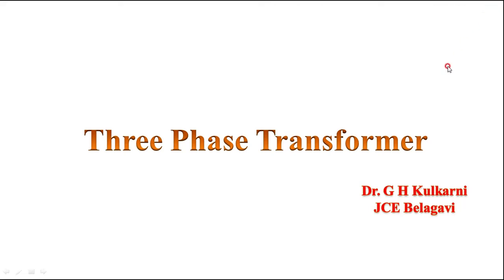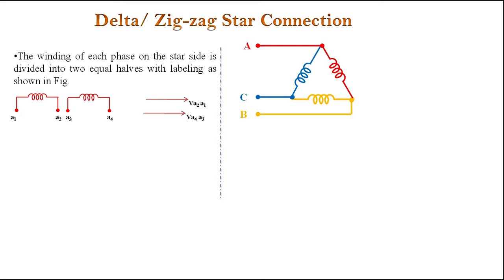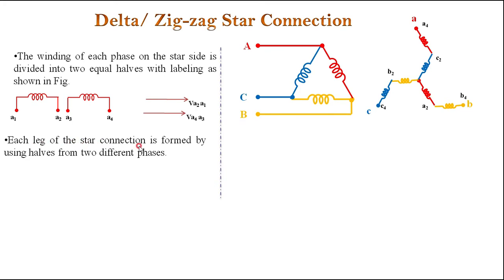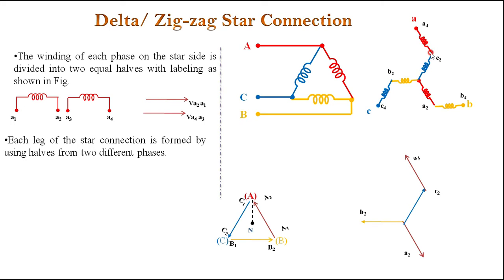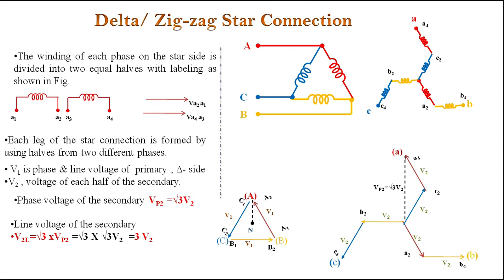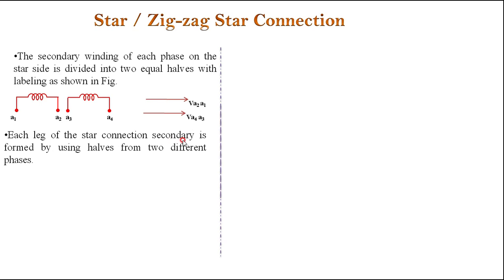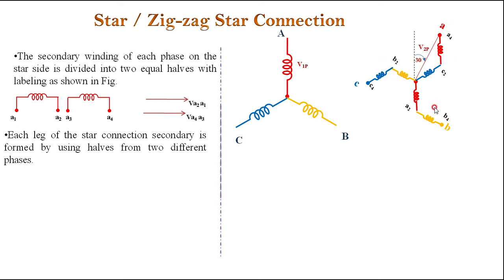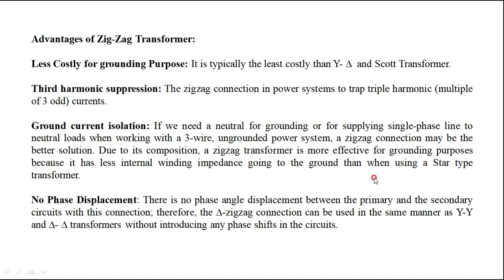Three Phase Transformer_ Zig- Zag